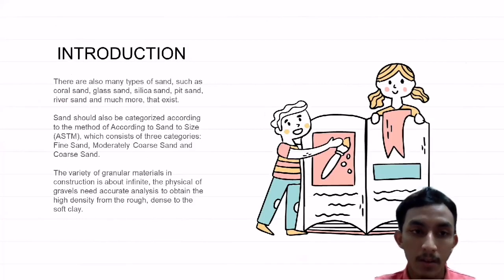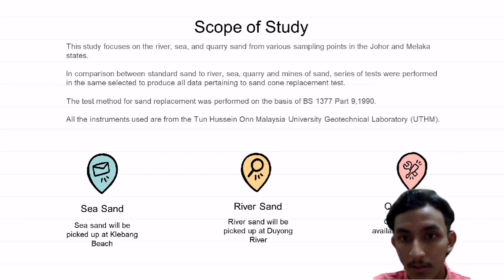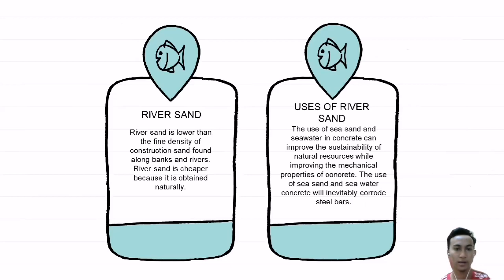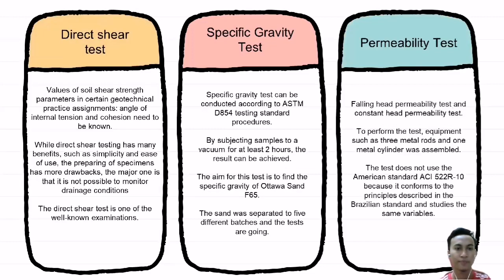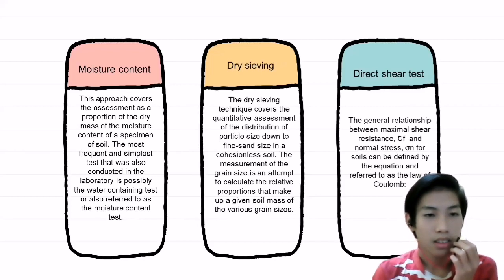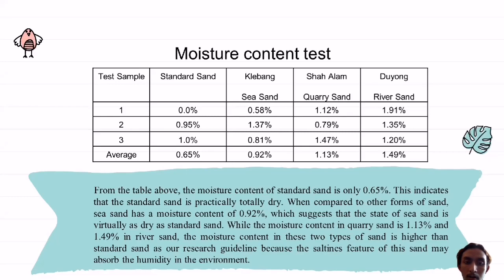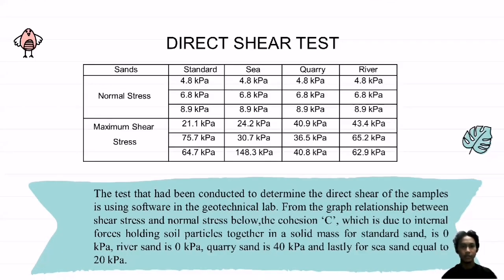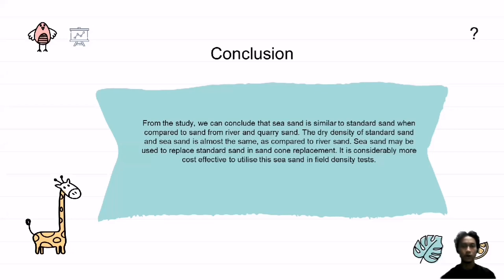THE USE OF DIFFERENT TYPE OF SAND IN CALIBRATION OF SAND REPLACEMENT TEST